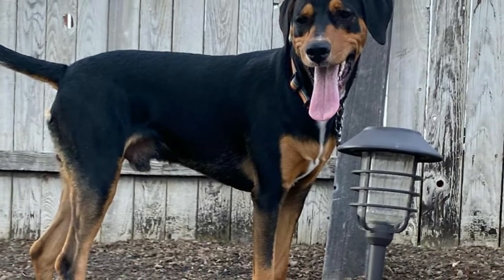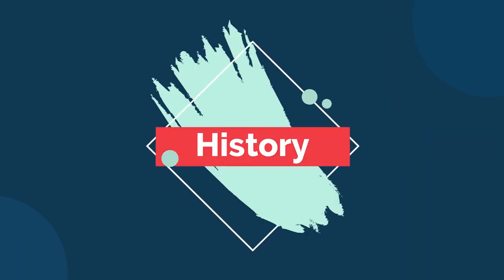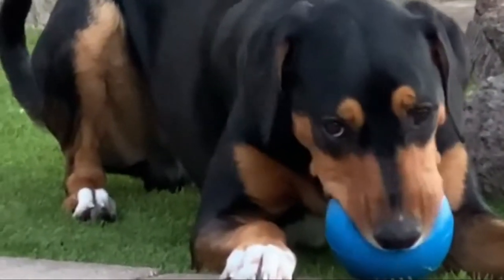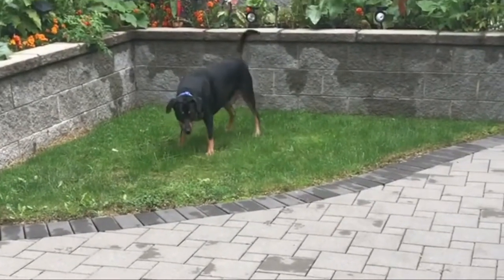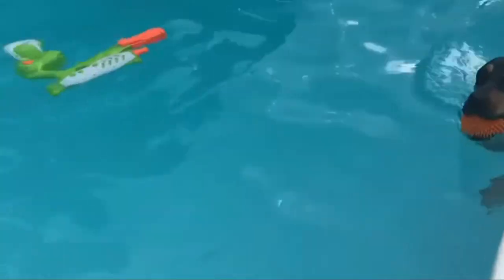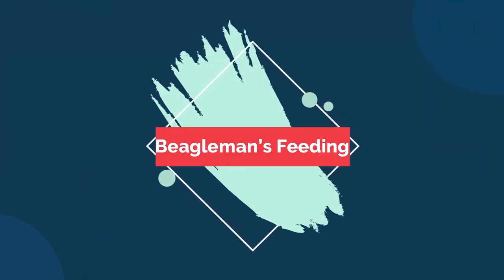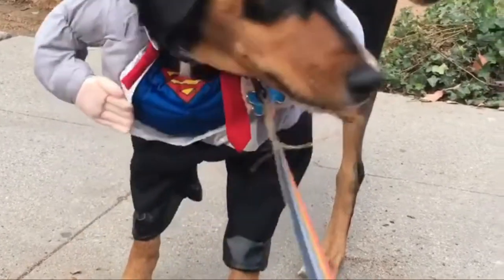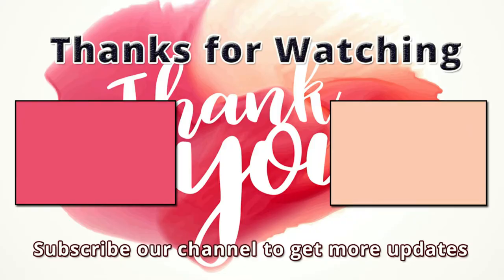Beagleman - Great Mix of Beagle and Doberman Pinscher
See the Beagleman  Dog Profile - Mix breed of Beagle and Doberman Pinscher